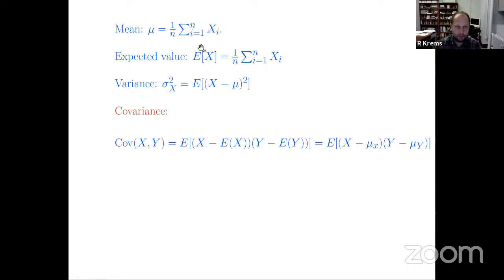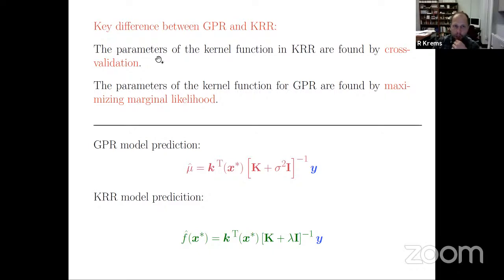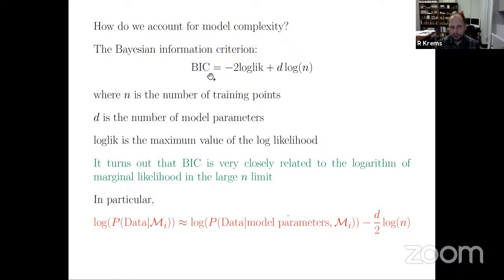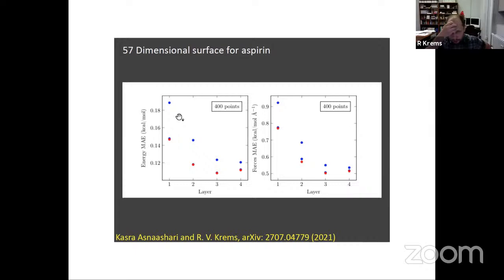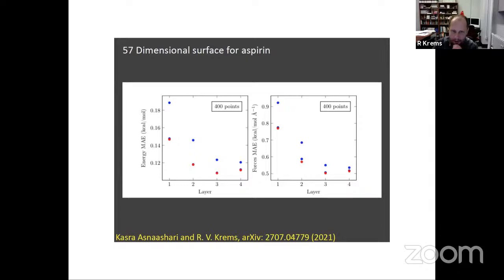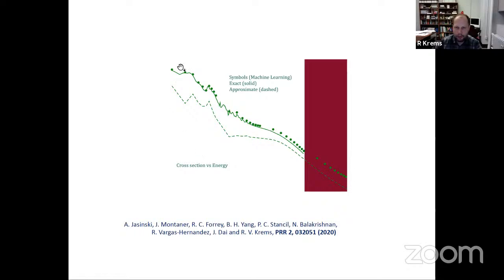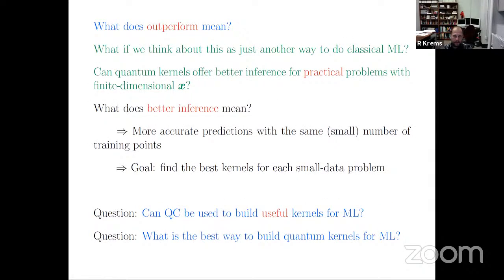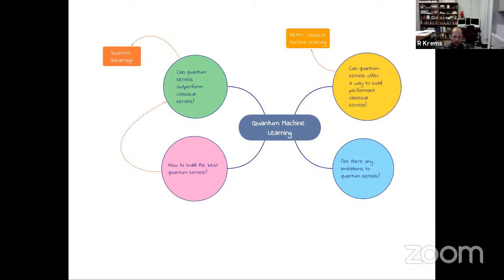Roman Krems (3/3) "Extrapolation in Hamiltonian Spaces with Gaussian Processes"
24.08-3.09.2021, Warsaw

Abstract:
N/A